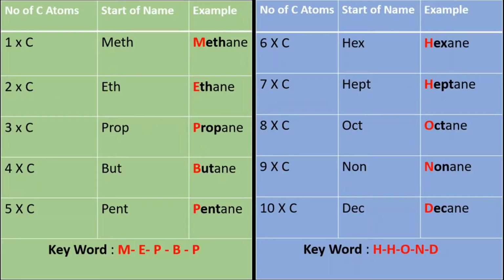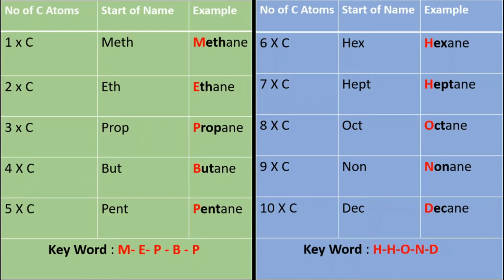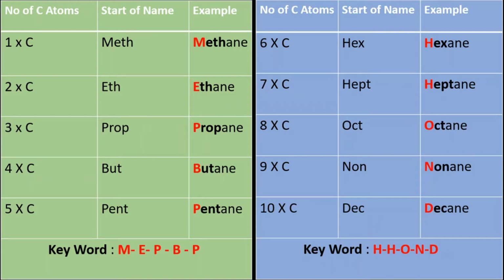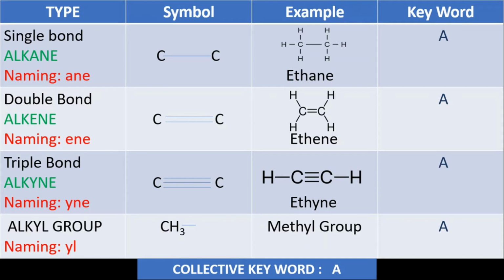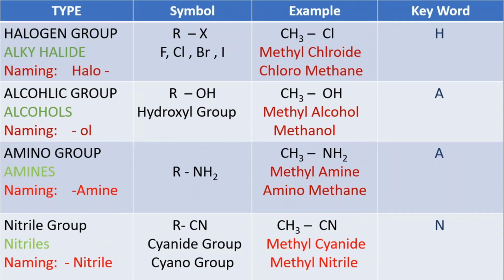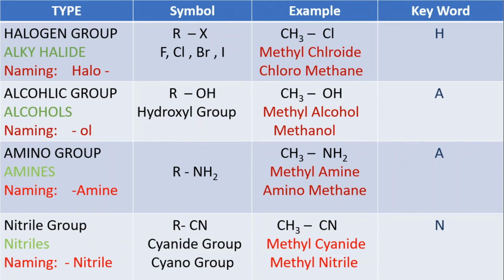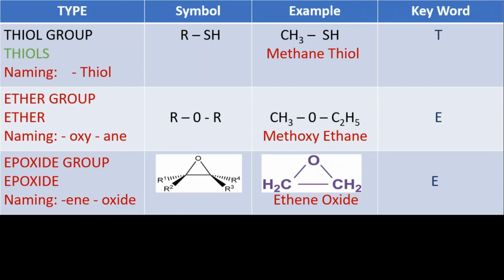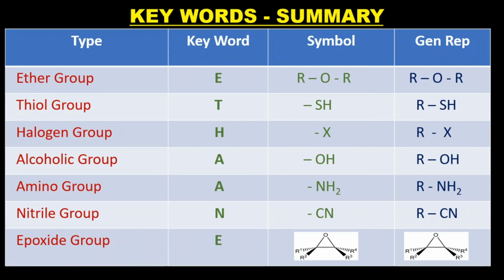TYPES OF FUNCTIONAL GROUPS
Conceptual Understanding of Types of Functional Groups and Nomenclature of Organic Compounds with Keywords to remember them.